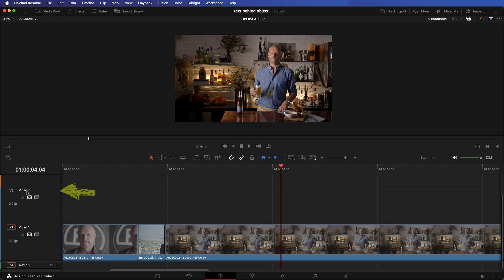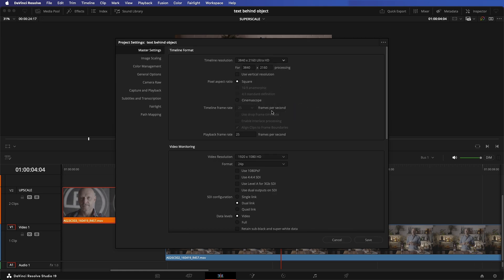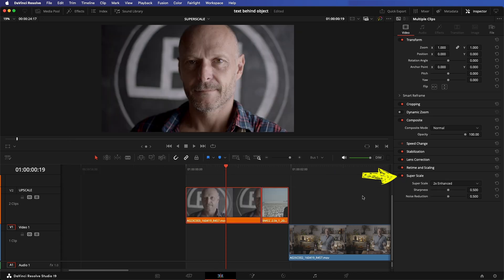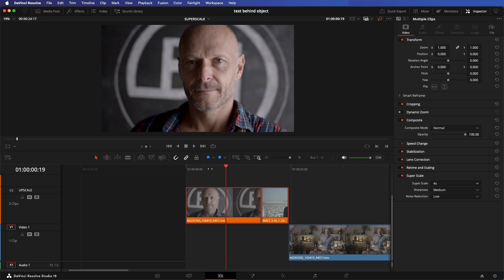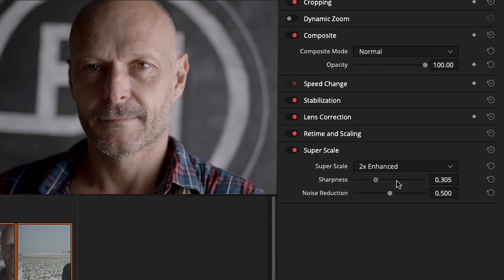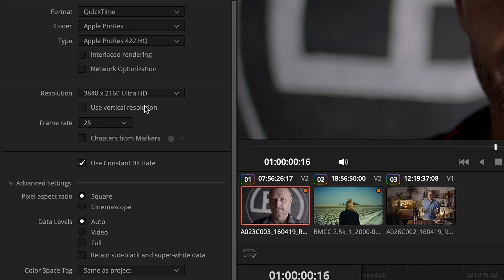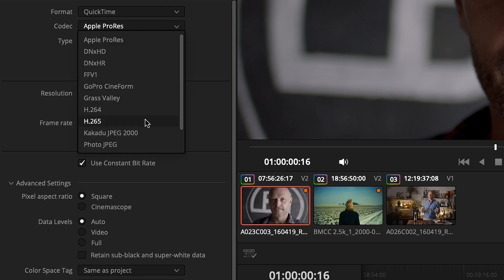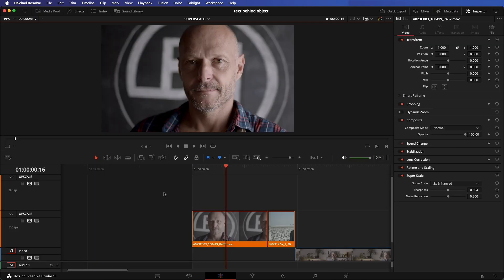SUPERSCALE 1080P to 4k MADE EASY - DaVinci RESOLVE 19 and 20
How to up-res your footage in DaVinci Resolve 19 or 20 from 1080P to 4k using SUPERSCALE. This is quick easy to follow guide with best workflow practices sprinkled in. Enjoy!

Made with:
Music Copyright Supplied by Audiio Sound or Written, Produced and Owned by us.